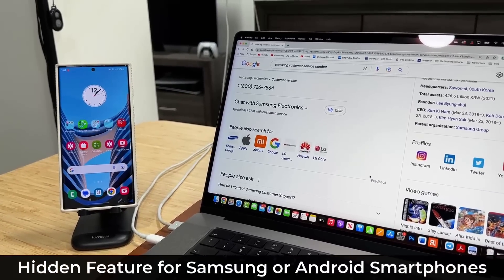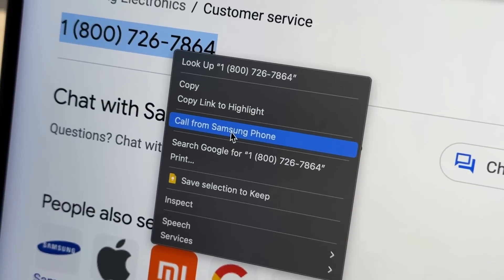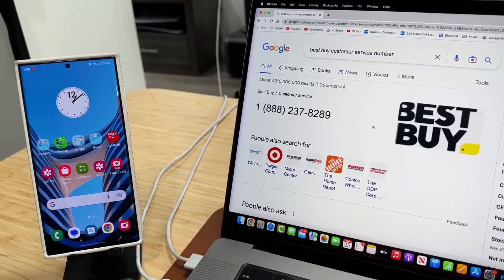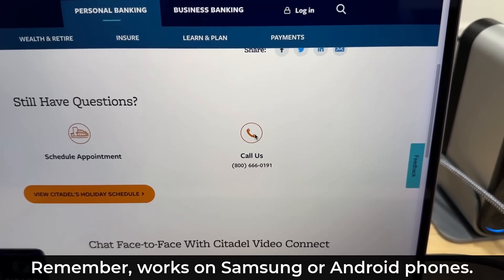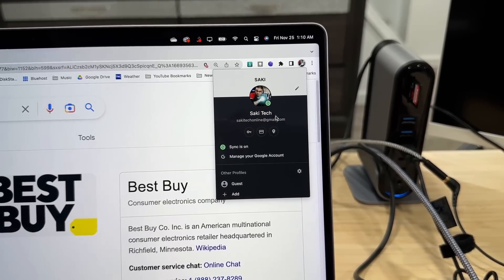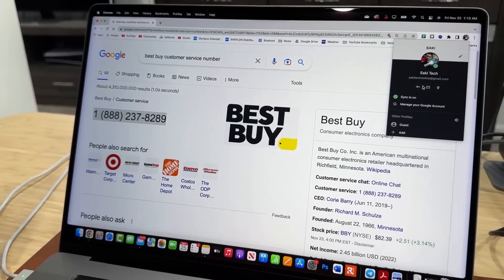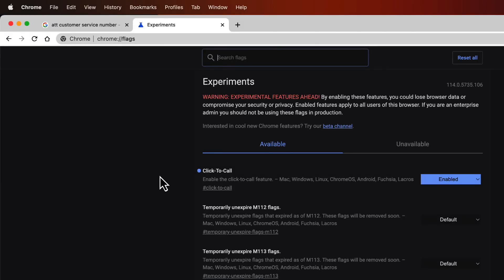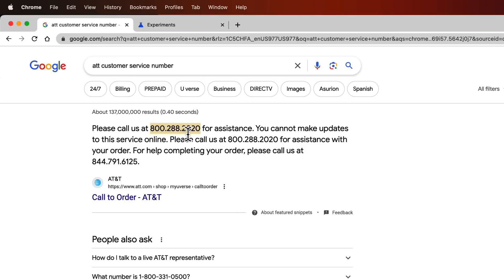The Hidden Feature Google is Trying to Conceal on your Samsung Galaxy or Android Phone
This feature used to be available openly, and even then few people knew it. Now they are actively hiding it under an "experimental" tab which I will show you where to find (make sure to watch ALL of the video till the end).

In this video, I will share a powerful hidden feature for all Samsung Galaxy and most Android smartphones. Let's dive in.